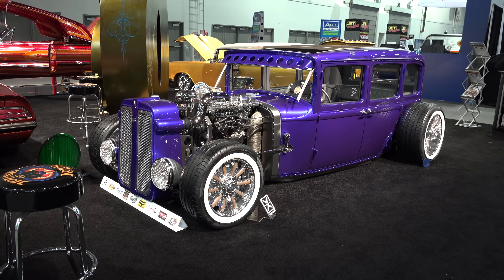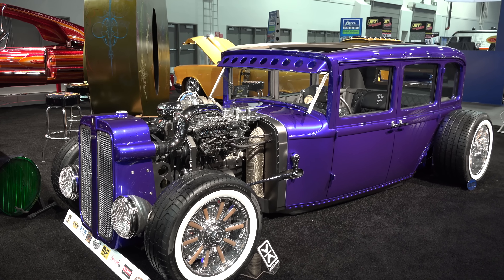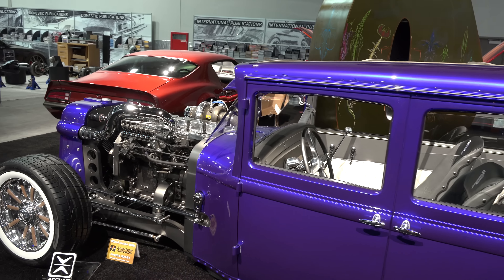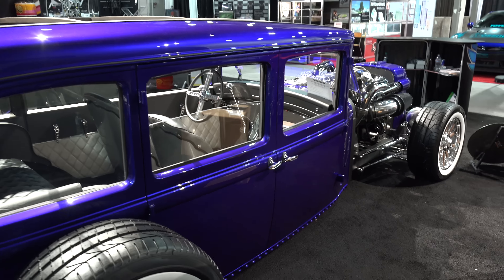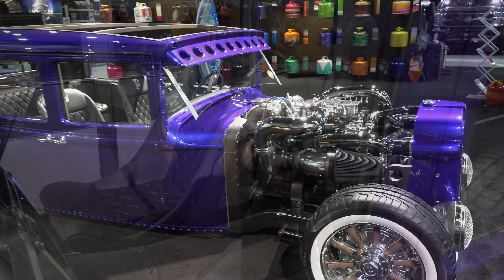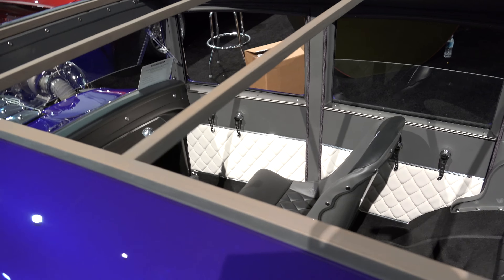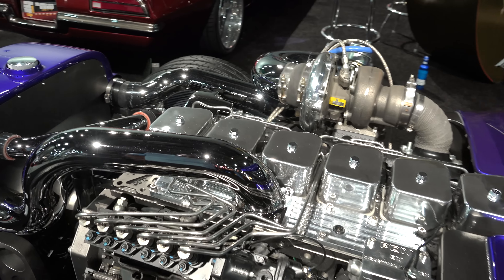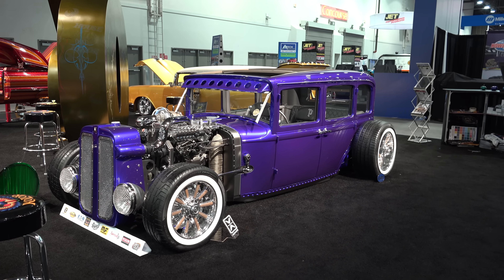1929 Plymouth Street Rod Diesel The SEMA Show 2016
A 1929 Plymouth Street Rod I found out at The SEMA Show 2016. It was in the House Of Kolor Booth...So as you would expect the color was first to draw my attention...But that you could help but notice that it was not running a HEMI...But a Diesel. And it just kept drawing me in from there...Very cool Car. Check it out!!!..Please Subscribe to this Channel For more cool content!!!